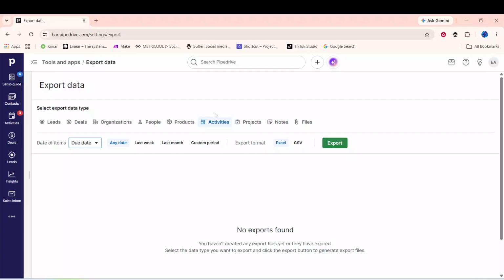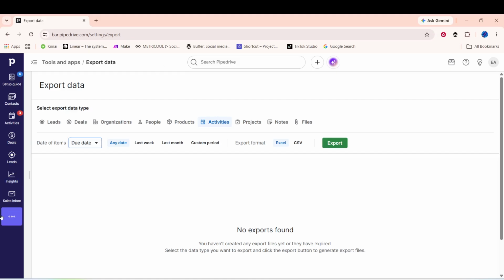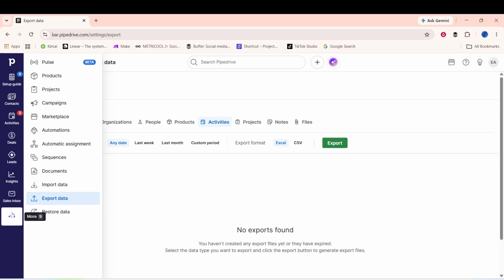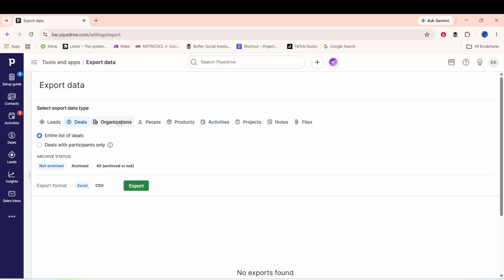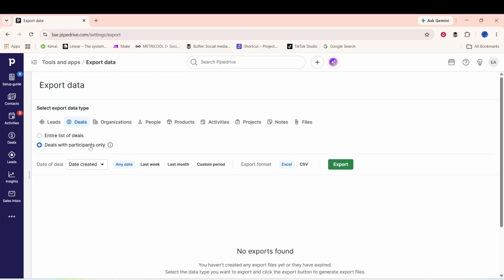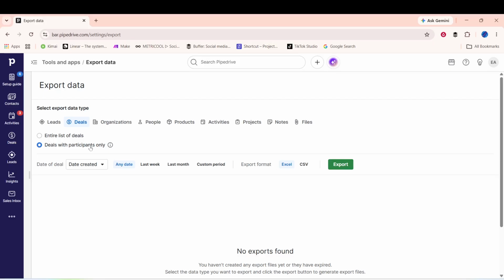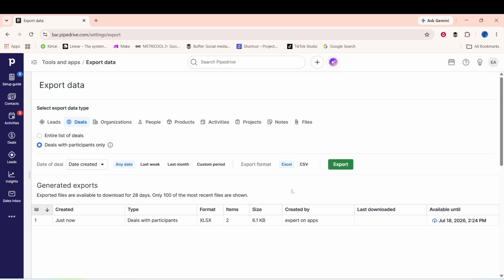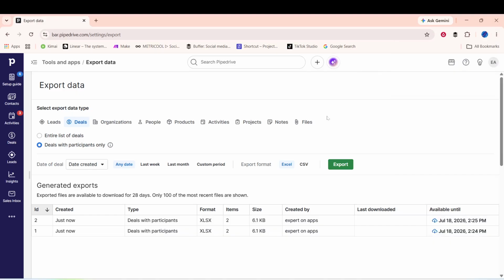How to Export Data from Pipedrive (Updated 2026)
In this video, we discuss how to export data from Pipedrive, covering the exact steps to export Pipedrive deals, people, and more. You'll learn how to navigate to the export page, select your data type, apply filters, choose fields, and download your file. Whether you need to export Pipedrive leads or other data, this tutorial walks you through the entire process.

00:00 Introduction to Exporting Pipedrive Data
00:19 Logging In and Finding the Menu
00:34 Accessing the More Menu
00:44 Navigating to Export Data Page
01:05 Selecting the Export Data Type
01:21 Applying Filters to Your Data
01:47 Choosing Specific Fields to Export
02:10 Clicking the Export Button
02:28 Downloading the Generated File
02:44 Recap of Export Steps